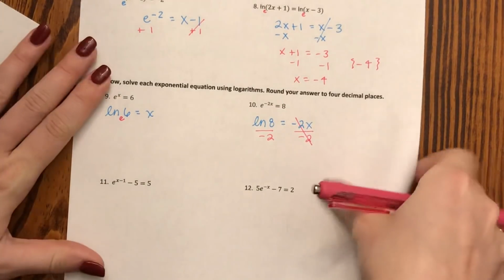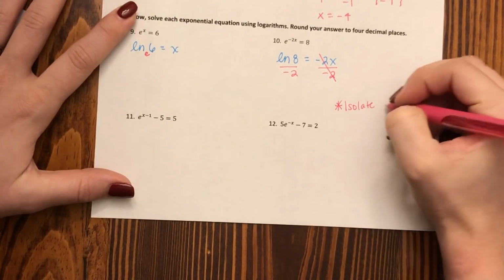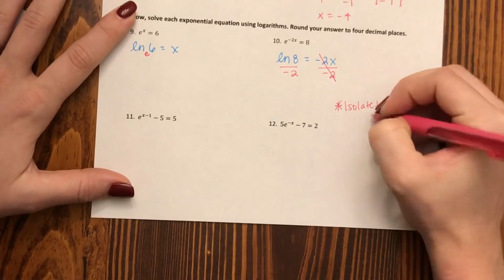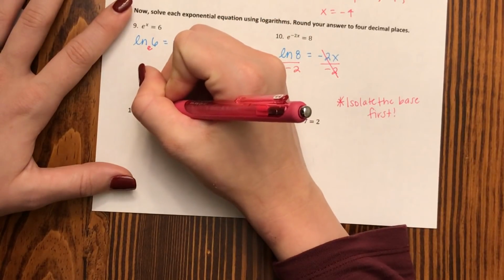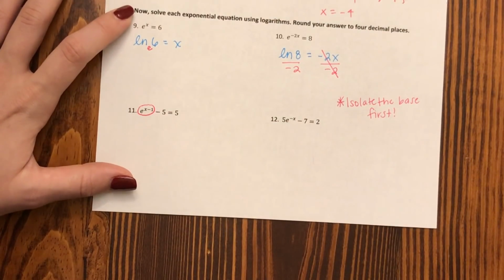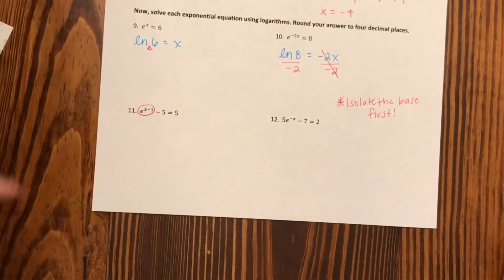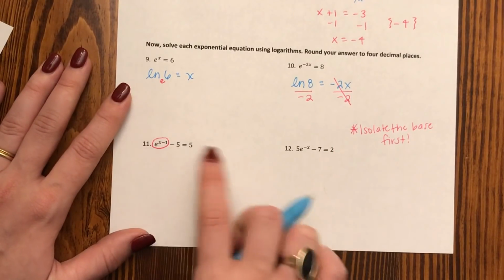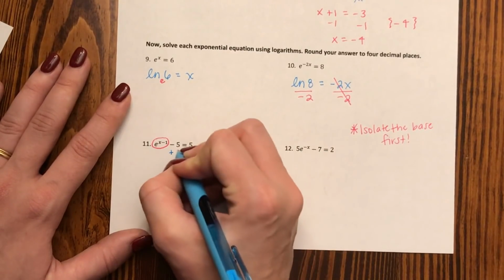NCM3 Unit 3.5- Lesson 6